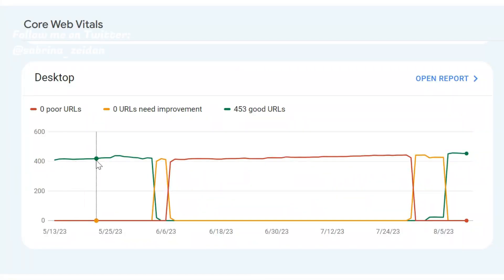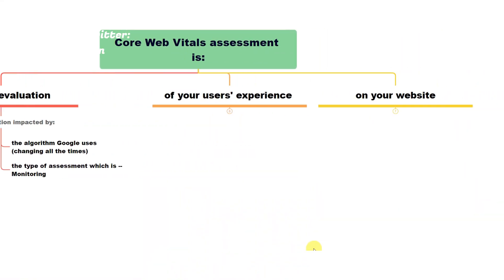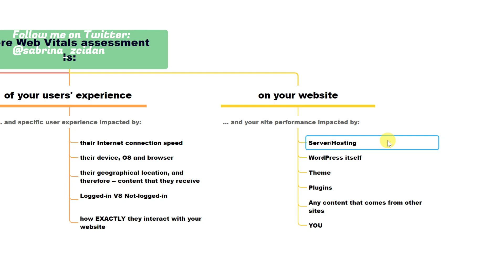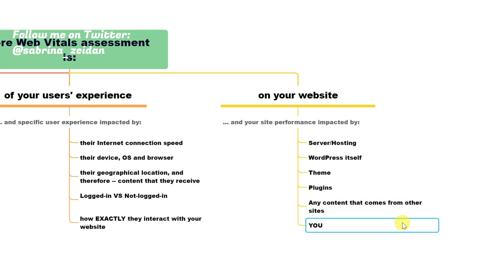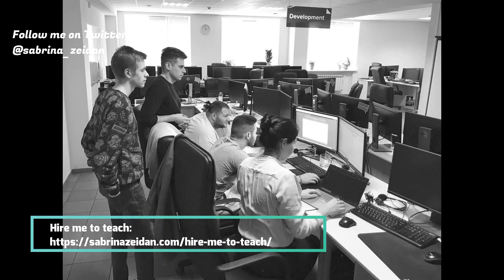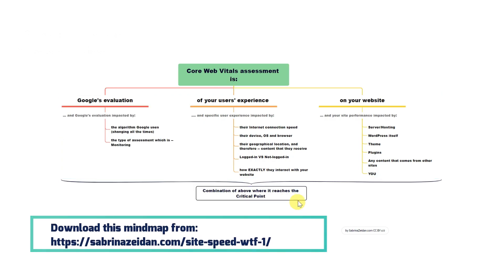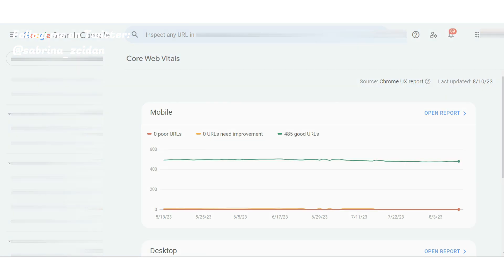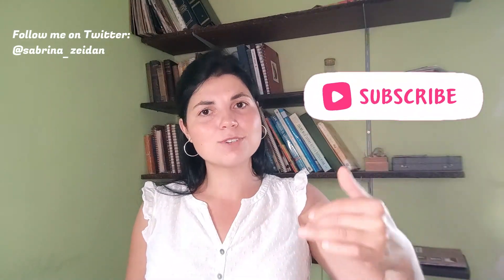Core Web Vitals assessment Fail after Passing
Why Core Web Vitals results change, why they went bad after they were good, why do performance optimization results don’t stay forever and how to make them stay longer?
Why did Core Web Vitals' results change?
Why they went to Poor after they were Good?
Why do performance optimization results don’t stay?

or FB or LinkedIn if you prefer

My name is Sabrina Zeidan
My daily work is to speed up WordPress websites, plugins and themes.
I love sharing what I know — check other videos on this channel and on WordPress.tv
I also teach performance to development teams

Mentioned in this video:
Lucy Beer: What’s Making Our Websites Slow? We Are!

WP Rocket — I use it often and can’t recommend it enough (and not because I used to be a part of the team :)

In this video:
0:00 One day you open your Core Web Vitals report and it says Failed
01:50 Core Web Vitals in NOT what you think
02:53 How Google's evaluation works
03:25 What Users' Experience is impacted by?
04:19 How your Website changed after you did NOTHING
10:42 6 seconds to watch if you don't want to watch the entire video
10:48 WordPress websites that continuously pass CWV

In this video:
0:00 One day you open your Core Web Vitals report and it says Failed
01:50 Core Web Vitals in NOT what you think
02:53 How Google's evaluation works
03:25 What Users' Experience is impacted by?
04:19 How your Website changed after you did NOTHING
10:42 6 seconds to watch if you don't want to watch the entire video
10:48 WordPress websites that continuously pass CWV